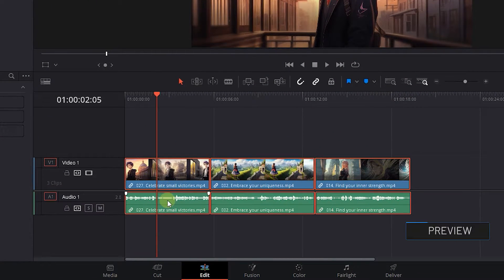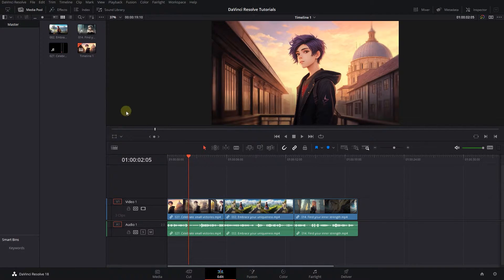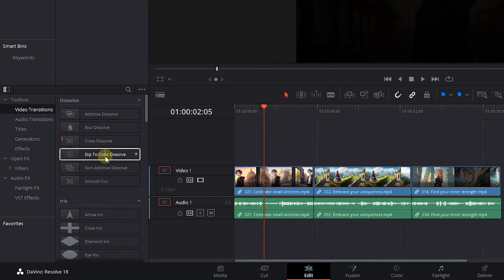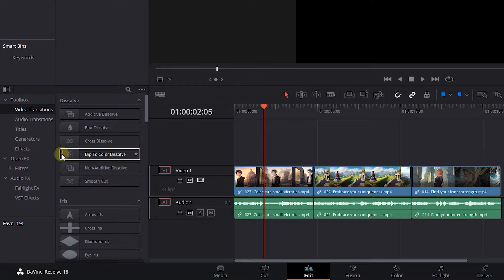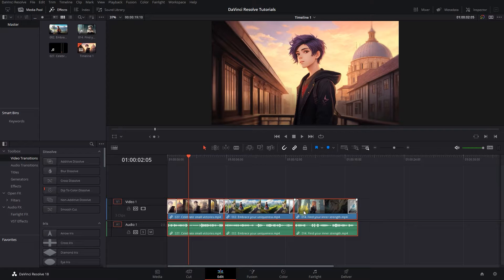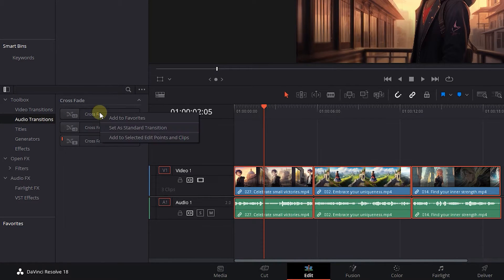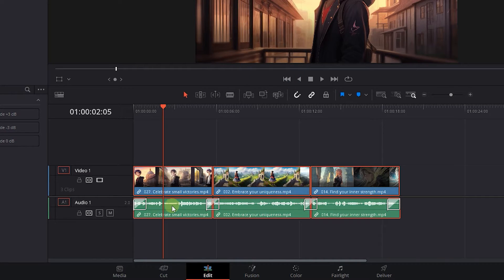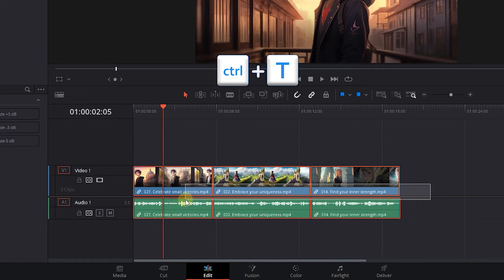How to Apply TRANSITIONS to MULTIPLE Clips at Once in Davinci Resolve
To apply transitions to multiple clips simultaneously in Davinci Resolve, set your desired transitions as standard transitions in the effects panel. Then, select the clips you want to apply the transitions to and use Alt + T for video transitions, Shift + T for audio transitions, or Ctrl + T for both video and audio transitions.

How to Apply TRANSITIONS to MULTIPLE Clips at Once in Davinci Resolve Chapters:
00:00 apply video transition to multiple clips
00:36 apply audio transition to multiple clips
00:53 apply transition to multiple media in davinci resolve

To begin the process of applying transitions to multiple clips at once in Davinci Resolve, you can start by adding your desired videos and audio to the timeline. Once you have the media in place, navigate to the effects panel and locate the video transitions option. Here, you can find a variety of transitions to choose from.

One efficient way to apply transitions to multiple clips at once is to make use of the default transition. Find the cross dissolve transition and notice the small red line next to it, indicating its default status. Right-click on any transition of your choice and select "set as standard transition" to make it the default.

Next, you can apply the default transition to all selected videos quickly. Simply select the videos you want to add the transition to and press Alt + T. This will effortlessly add the default transition to all the selected videos, saving you time and effort.

Similarly, you can also apply audio transitions in Davinci Resolve. Visit the effects panel and access the audio transitions option. Right-click on a preferred audio transition and set it as the standard transition. Then, select the audio clips you wish to apply the transition to and press Shift + T. This will solely add the default audio transition to the selected audio.

If you want to apply both the default video and audio transition to multiple clips simultaneously, you can easily do so. Just select the desired clips and press Ctrl + T. This efficient shortcut will apply the default video and audio transition to both the videos and audio, ensuring a smooth transition throughout your project. By using these techniques, you can save time and streamline your editing process in Davinci Resolve.